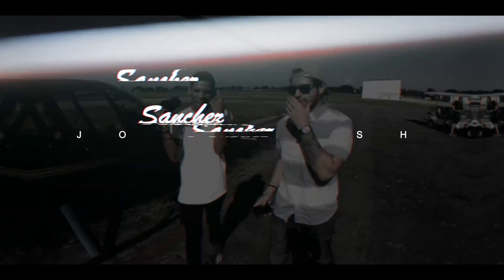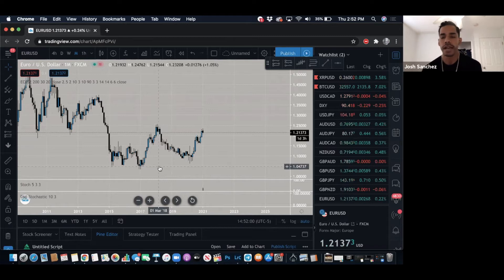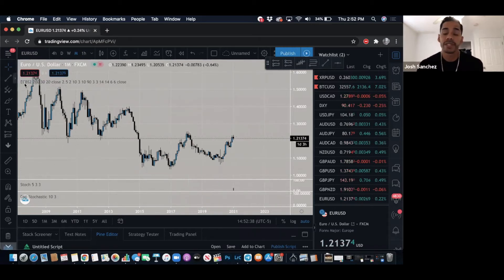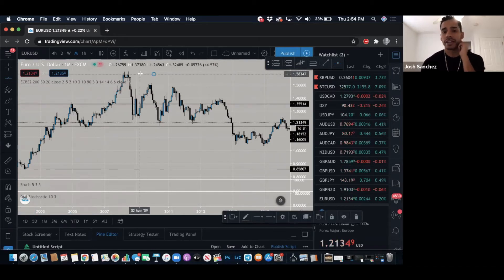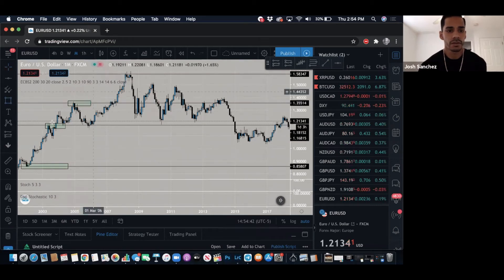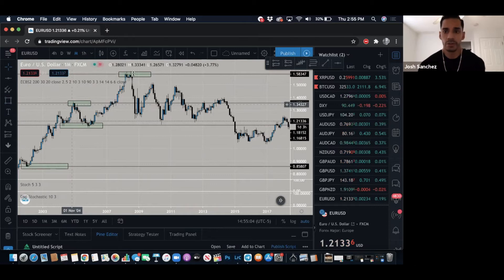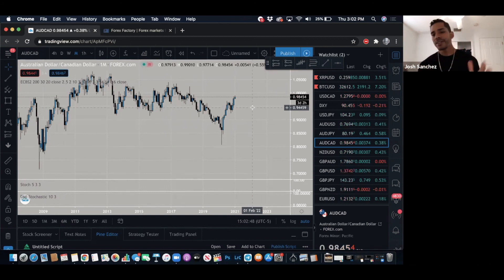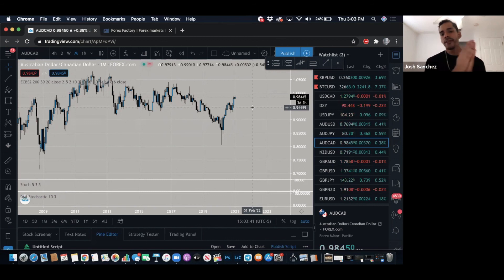WHICH FOREX ANALYSIS IS THE MOST PROFITABLE?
There are 3 different types of forex market analysis in trading. Technical Analysis, Fundamental Analysis, and Sentimental Analysis. Which one is Best?

Looking For a Binary Options Broker?
► My Fav Broker For Beginners ($50 Min)

What’s up! I'm Josh and I went from being your typical college drop out in Long Island New York, to traveling the world, doing what I want, when i want, and helping thousands of others take full control of their financial destiny!

Trading and Network Marketing has absolutely changed my life!

I'm only Looking to work with Motivated, Dedicated, and Confident Individuals...Preferably Entrepreneurs/Aspiring Entrepreneurs with BIG VISION!

IM Mastery Academy has the ability to make you multiple streams of income. One through the Network Marketing side of things which is completely optional, and another through obtaining the ability to trade and leverage the knowledge from different markets.

Thanks.

I am not a professional financial adviser. All investments you make are of your own. Do your own research.